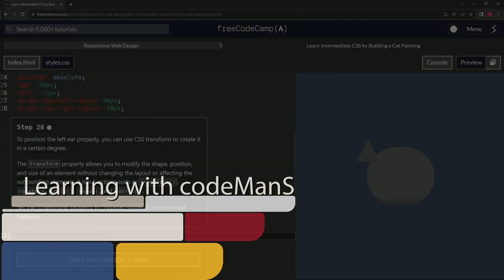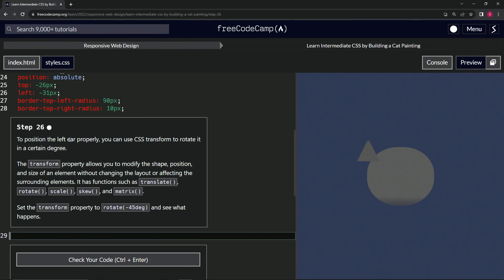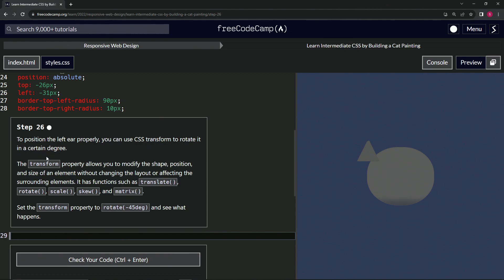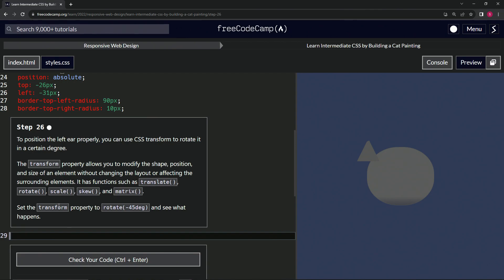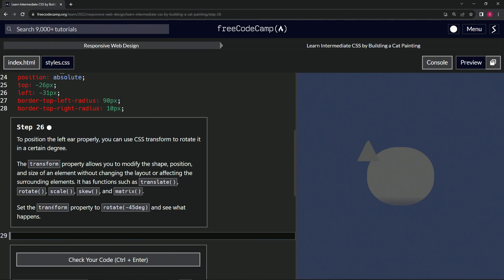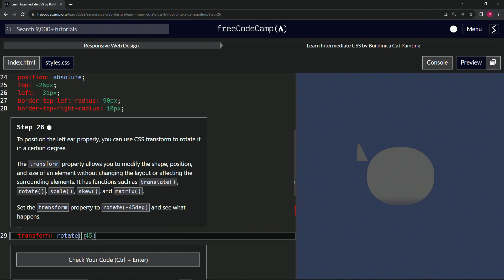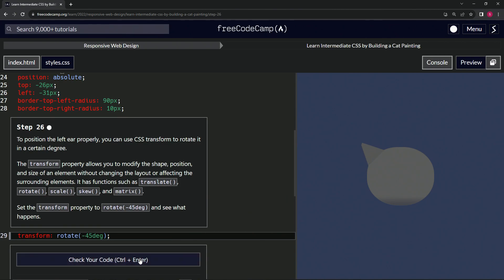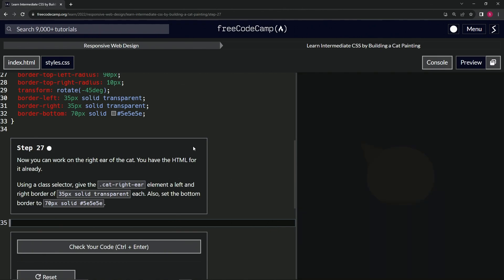FreeCodeCamp | Learn Intermediate CSS by Building a Cat Painting: Step 26 | Responsive Web Design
🌌 "Nature's Turn: The Sublime Ballet of Rotation" 🌌

Embarking upon Step 26, we are greeted with the entrancing power of transformation, reminiscent of leaves spiraling gracefully to the ground or petals turning to embrace the sun's warmth. In this chapter, we're not just rotating an ear; we're rotating with the harmonious dance of the universe.

🌟 The Cosmic Twist - Step 26:

For our '.cat-left-ear', we delve deep into the transformative powers of CSS. While the universe swirls galaxies and orchestrates celestial ballets, we, in our digital cosmos, have 'transform' — an ode to metamorphosis.

🌌 Becoming One with Movement:

cat-left-ear (Spiral of Elegance):
In our quest for perfect positioning, the 'transform' property becomes our guide, mirroring nature's rotational wonders. By invoking 'rotate(-45deg)', we set our ear into a gentle pirouette, making it waltz with the whispered secrets of the wind.

🌟 As we pivot with the 'transform' property and its enigmatic functions such as 'translate()', 'scale()', and 'skew()', we're reminded that, much like the vast expanse above, our design too is alive, breathing, and ever-evolving.

Journey with us as we dance with pixels, choreographing them to the timeless rhythm of nature and cosmos. 🍃🌌🔄